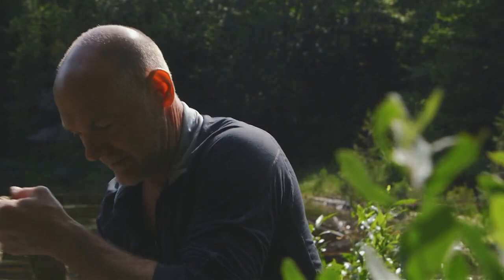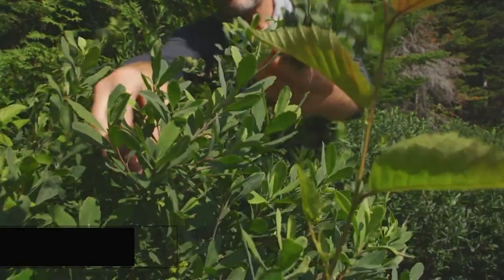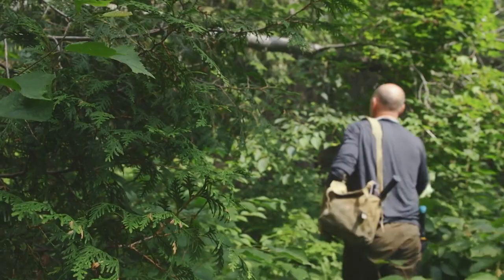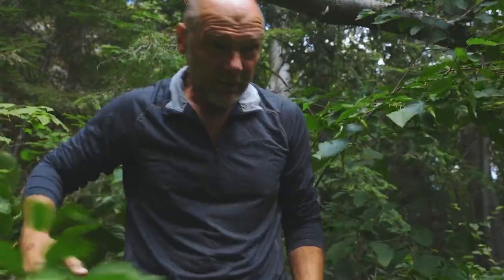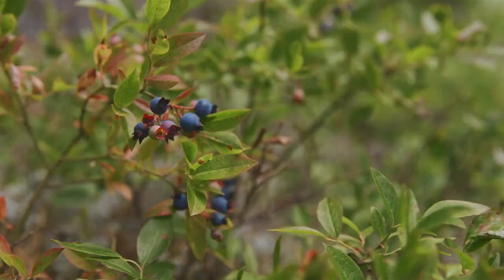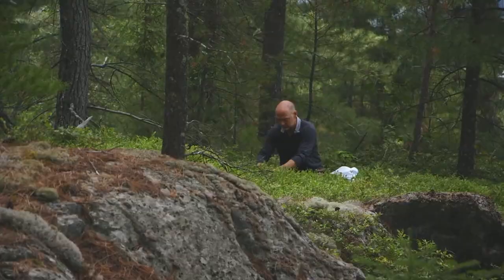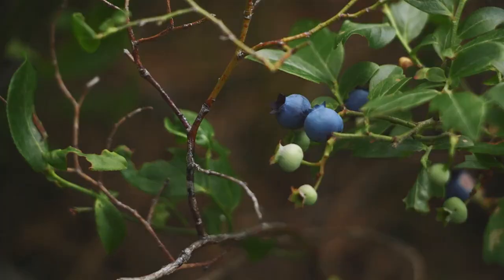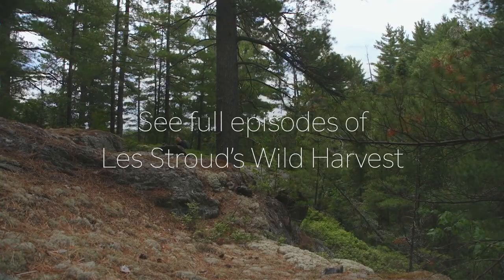Wild Harvest Foraging Tip | Sweetgale, Beeked Hazlenut, and Blueberries | Episode 19 | Les Stroud